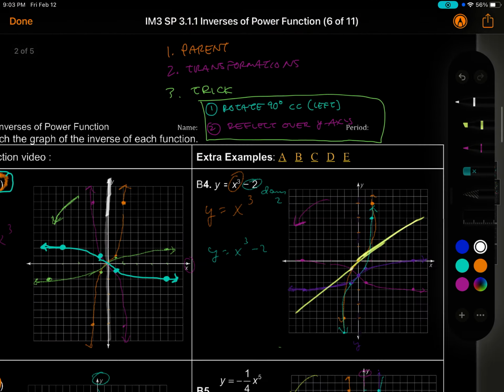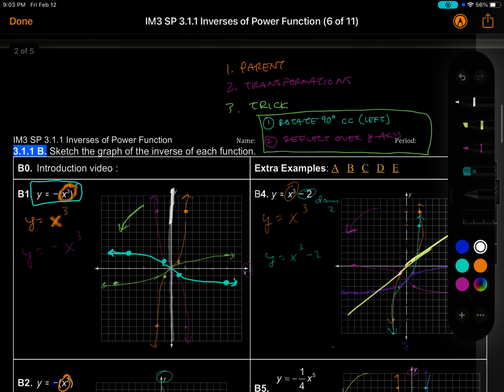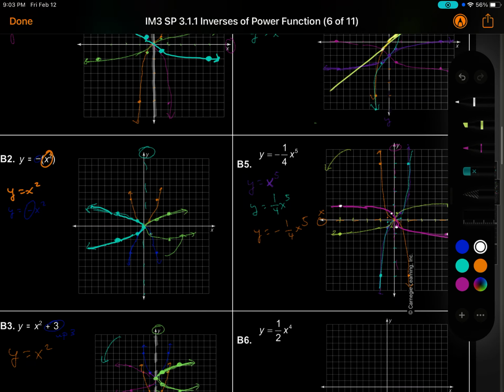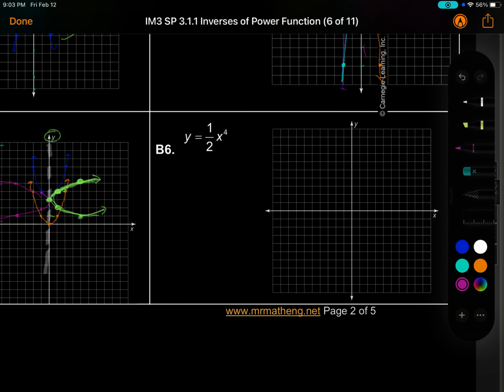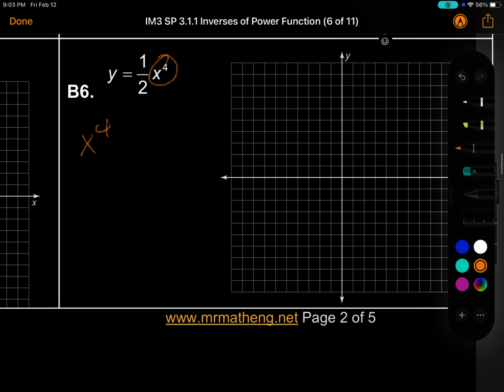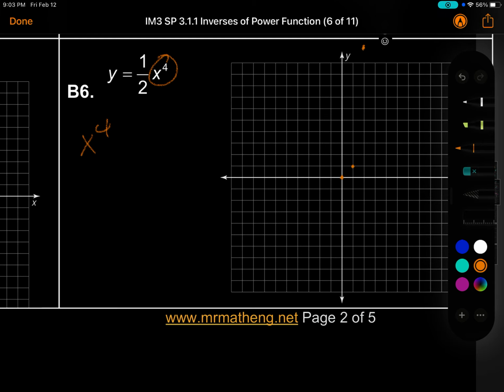IM3 SP 3.1.1 B6 sketch inverse of a graph